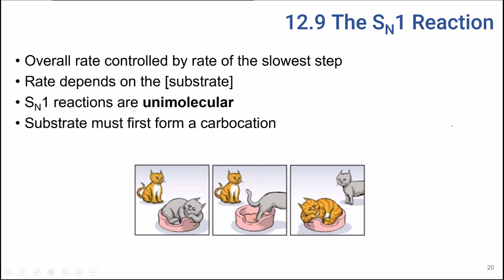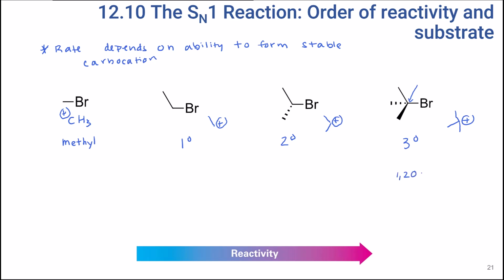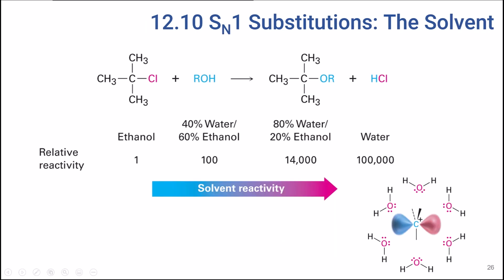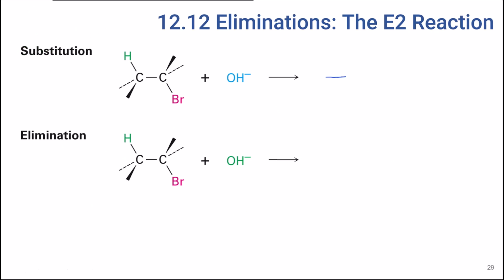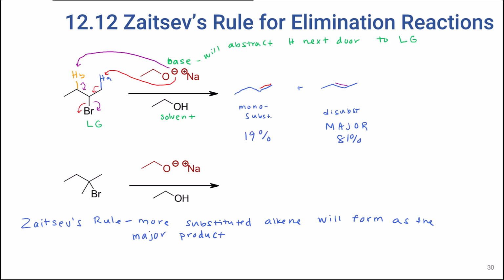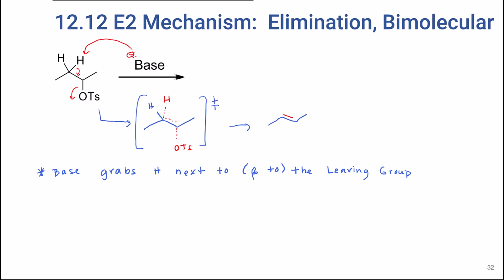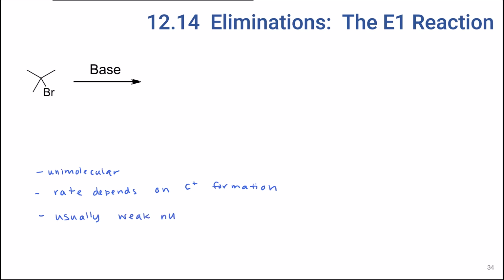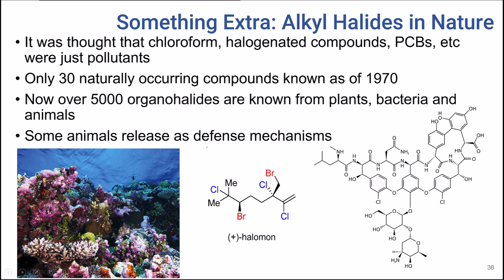Chapter 12 Organohalides subst and elim Part B S 24